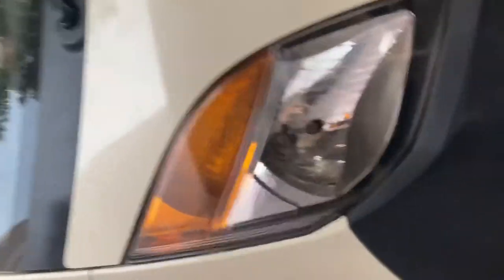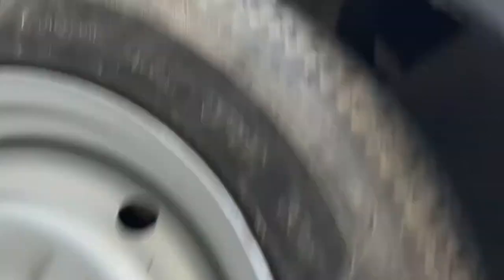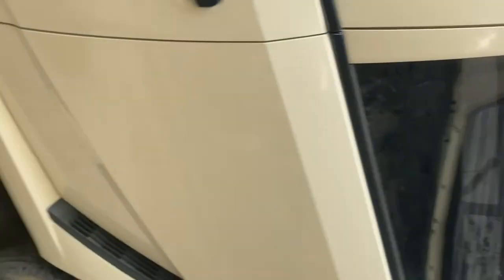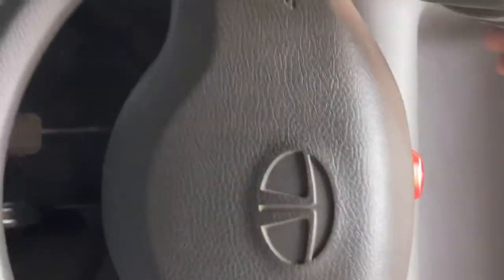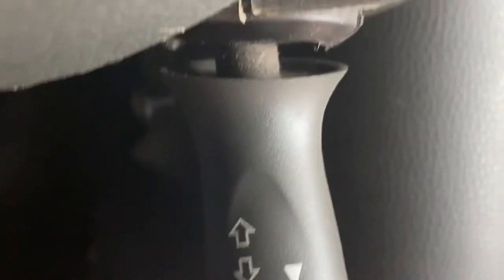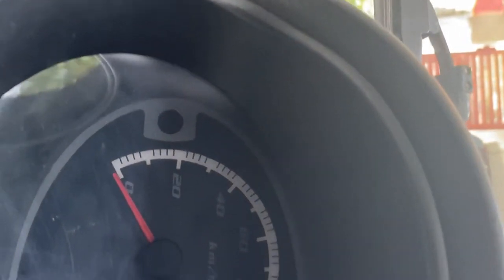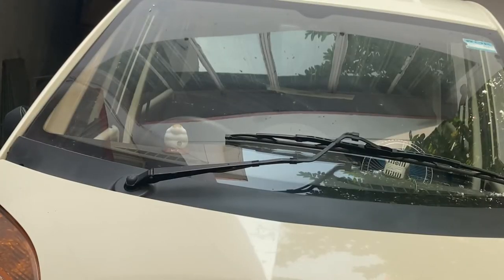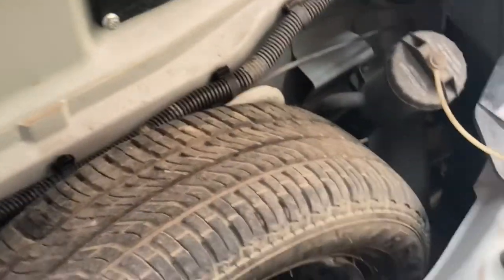Tata nano std base model review | fahad Sulaiman